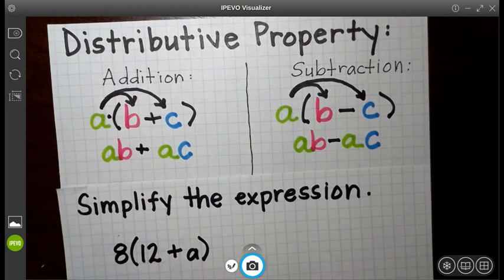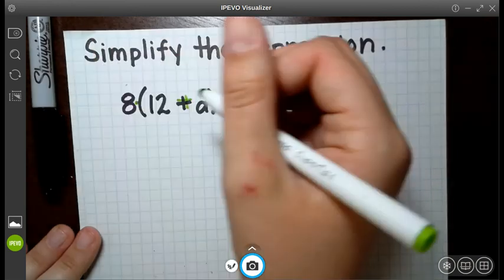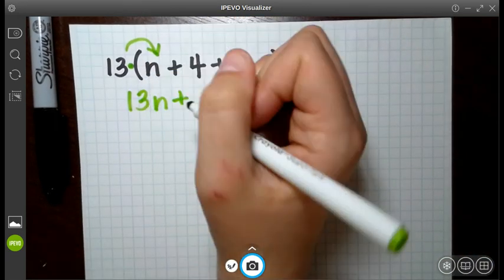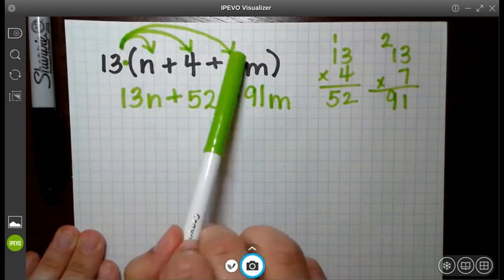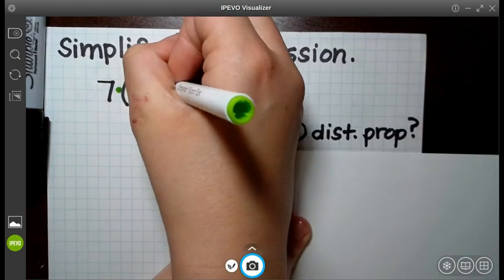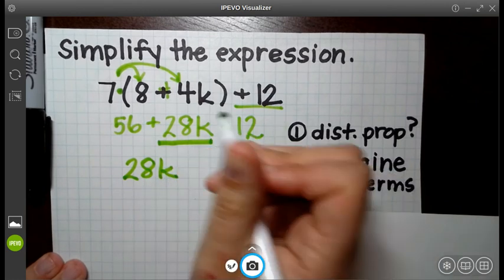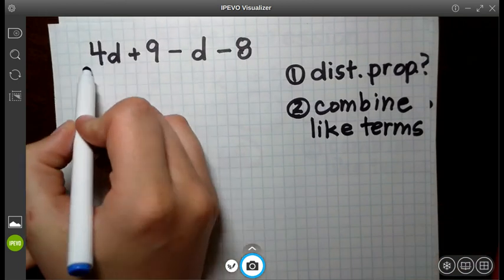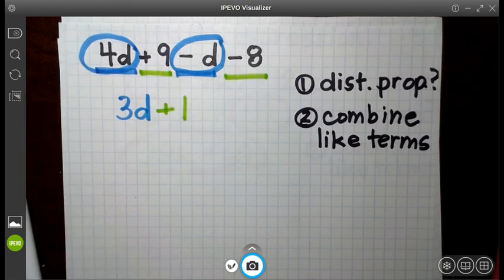Distributive Property Simplify the Expression